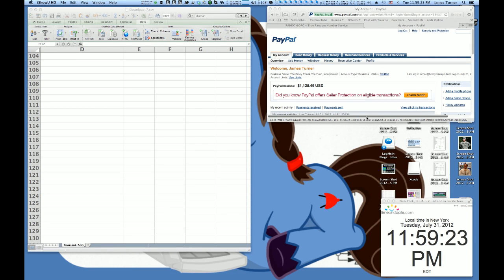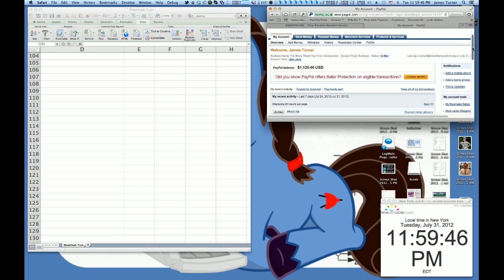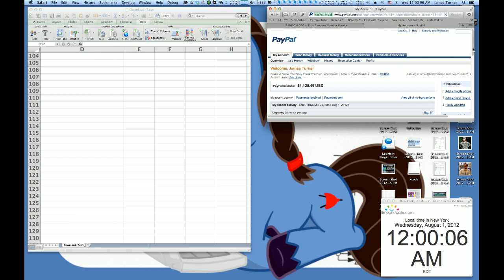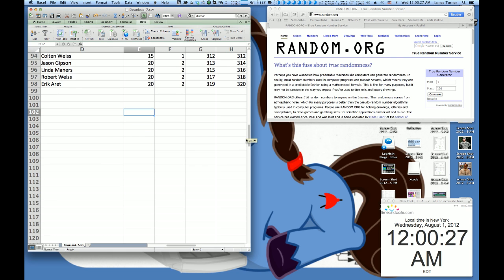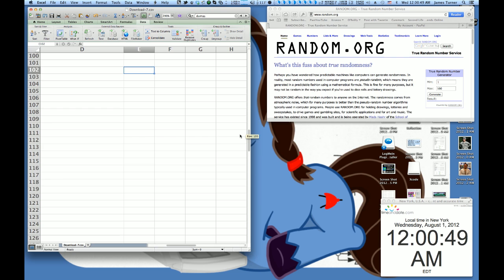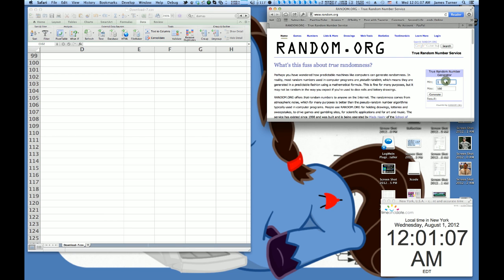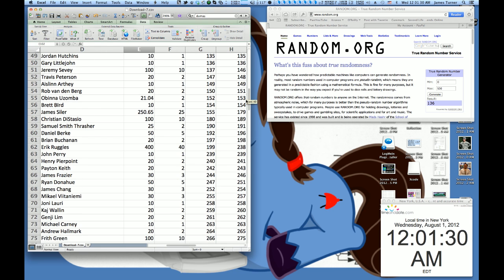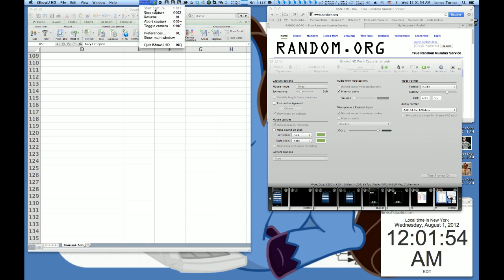SDCC Poster Drawing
Drawing for SDCC Poster Held Midnight July 31st